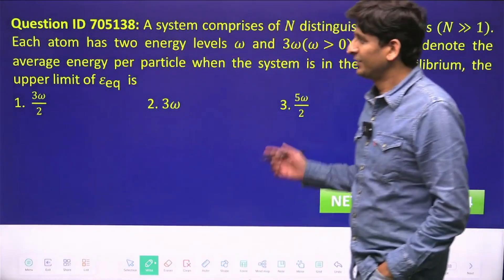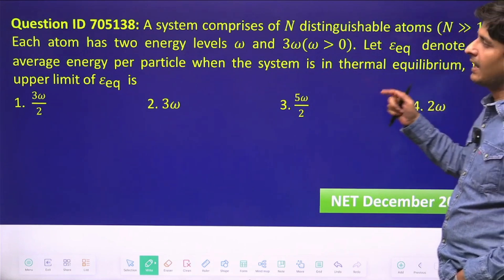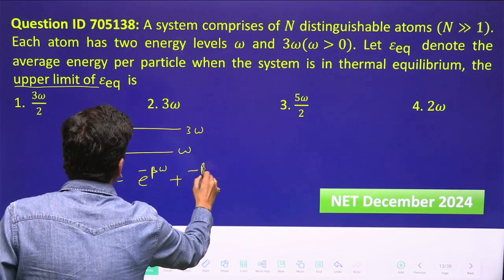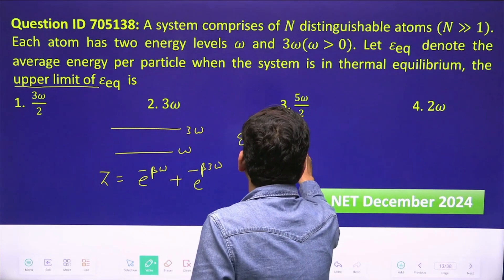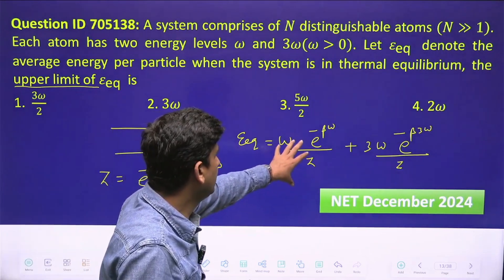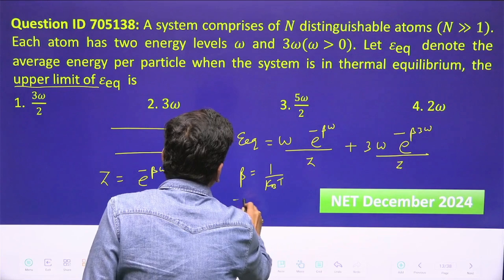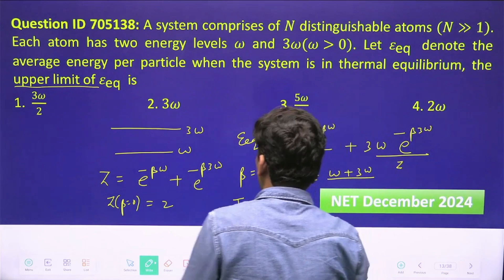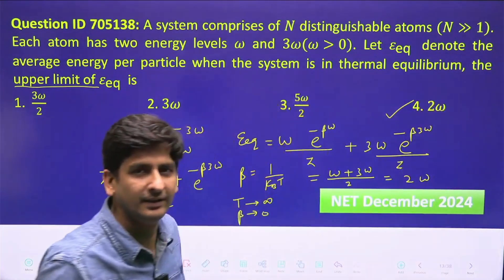CSIR NET Dec 2024 | QID 705138 | Statistical Mechanics Solution by Alok Sir | Pravegaa Education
🔥 Ace Your CSIR NET Physics Prep with This Expert Solution!
In this video, Alok Sir from Pravegaa Education solves QID 705138 from the CSIR NET Dec 2024 exam, covering an important Statistical Mechanics question. Get step-by-step guidance, clear explanations, and expert insights to strengthen your problem-solving skills.

📚 What You'll Learn:

Detailed solution to CSIR NET QID 705138.

Key concepts and strategies in Statistical Mechanics.

Tips to improve accuracy and speed in the exam.

👉 Whether you're preparing for CSIR NET, IIT JAM, or GATE Physics, this solution will enhance your conceptual clarity and boost your confidence.